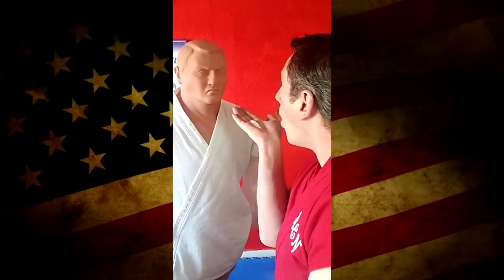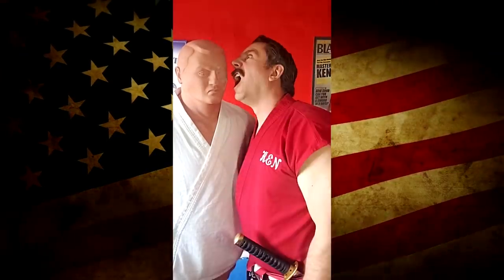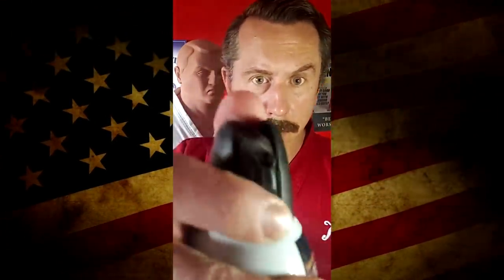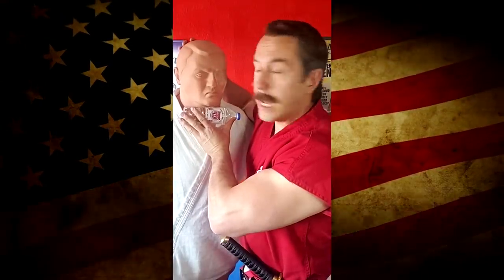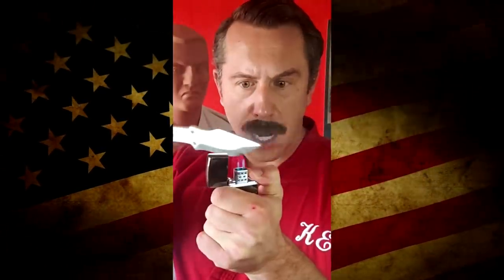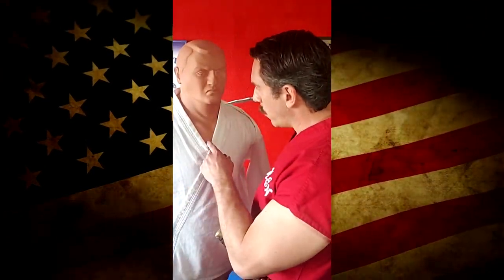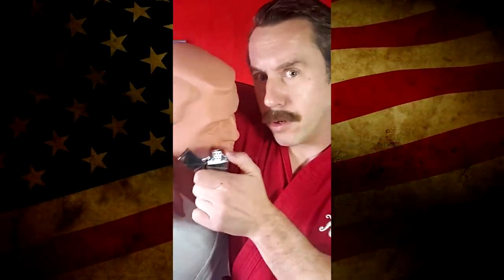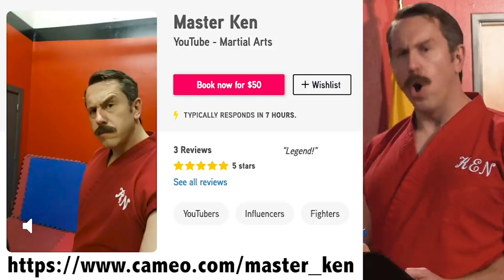Earth Day Self Defense | Master Ken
Get your personalized Master Ken video message today!

For Earth Day 2020 Master Ken teaches us how to defend ourselves using the four elements: Earth, Wind, Fire and Water. As usual his Ameri-Do-Te can turn anything into a weapon!